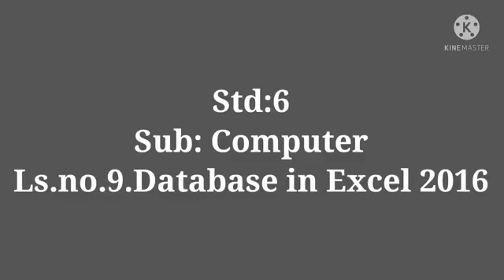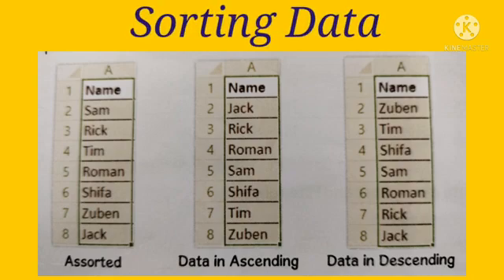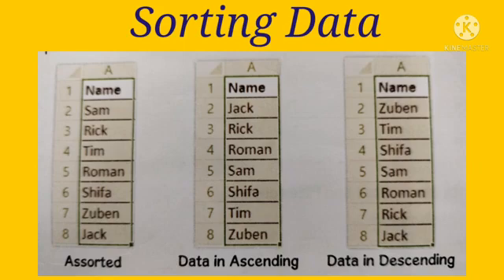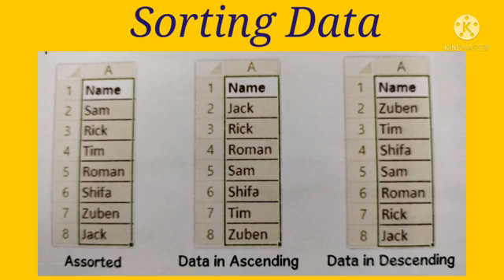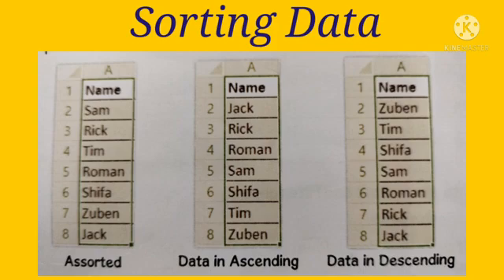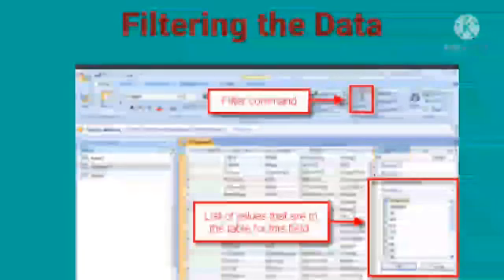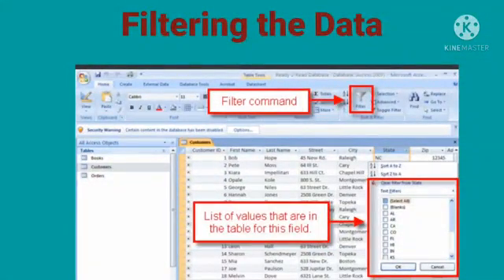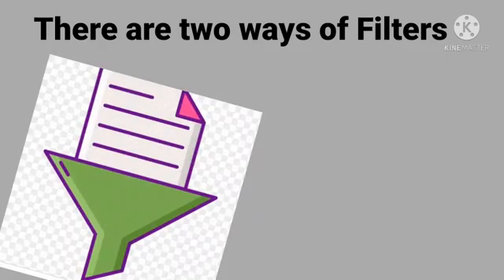Std : 6. Sub : Computer. Ls.no.9. Database in Excel 2016 (Part-1)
Video on Database in Excel 2016